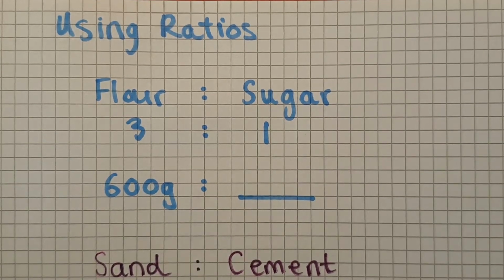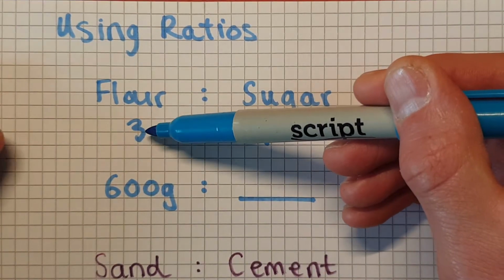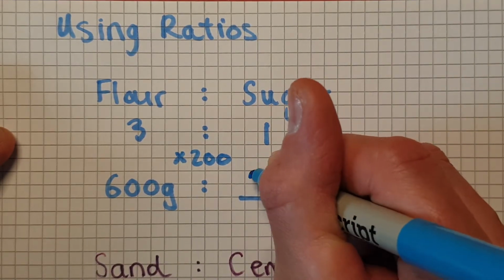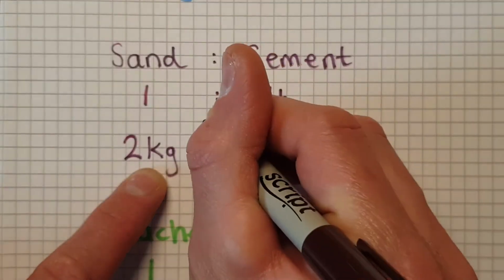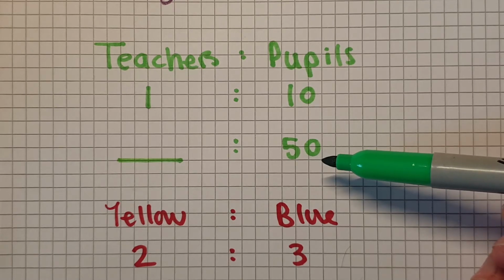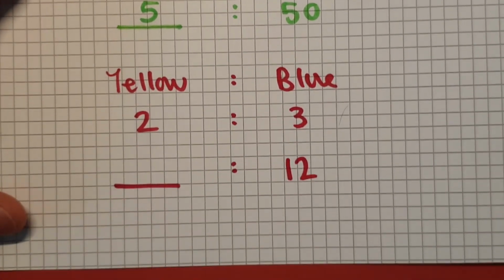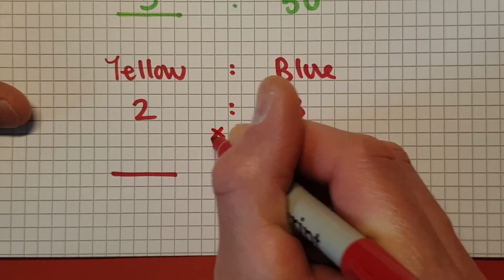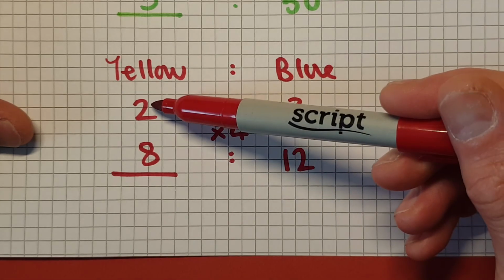Using Ratios to Find Quantities